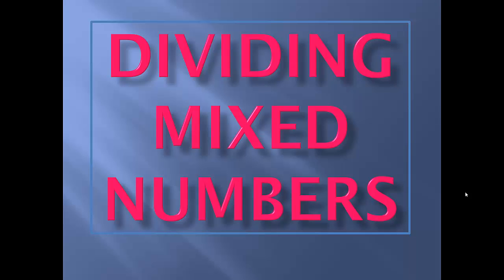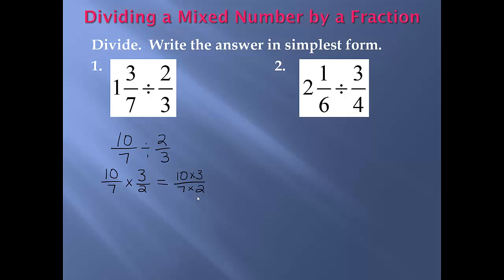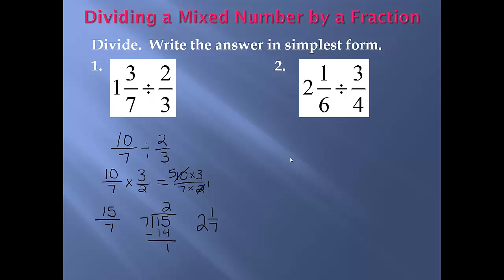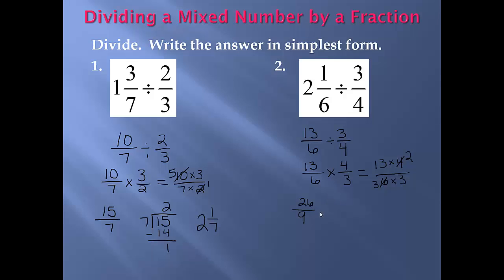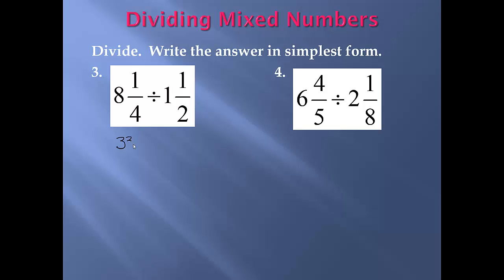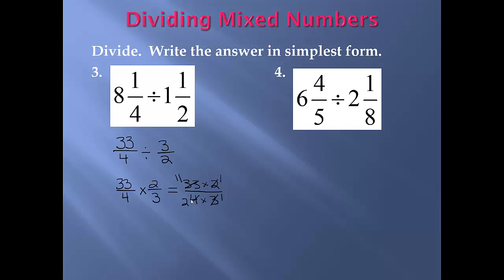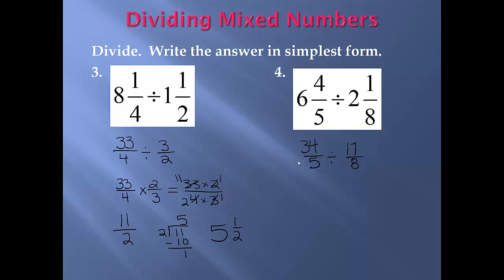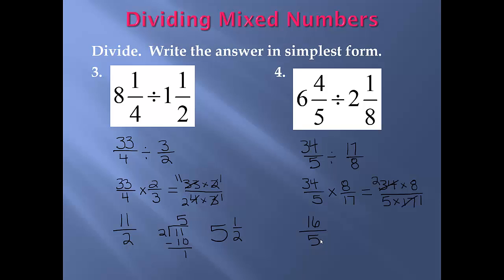Dividing Mixed Numbers - Mrs. Renfro